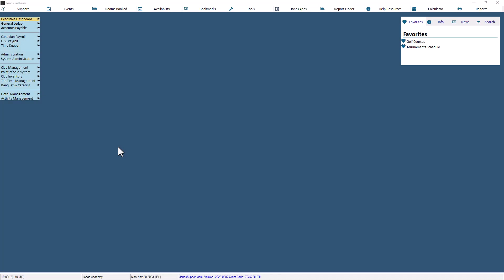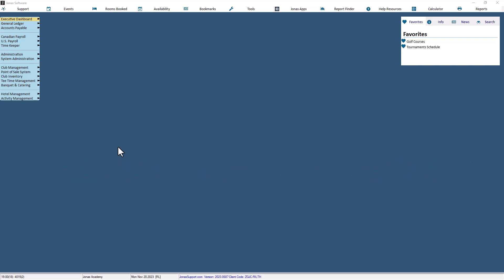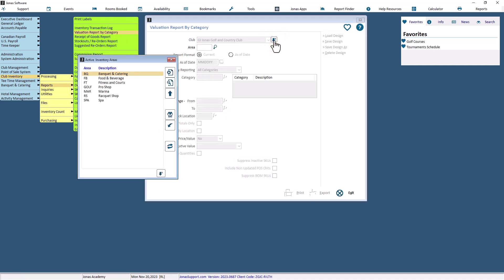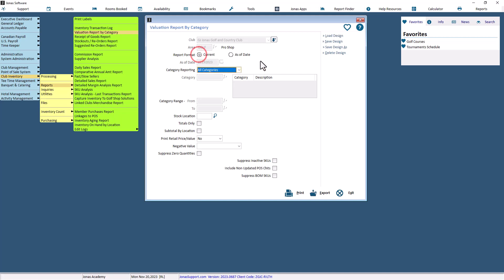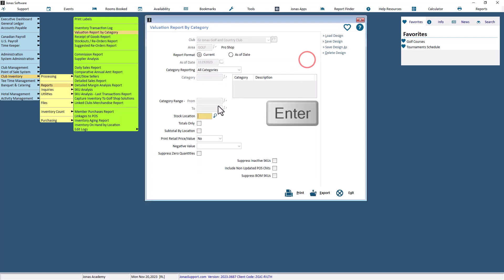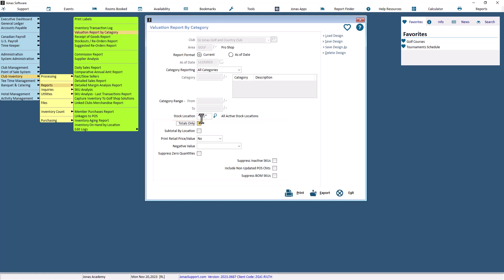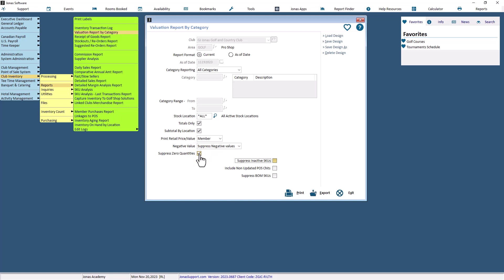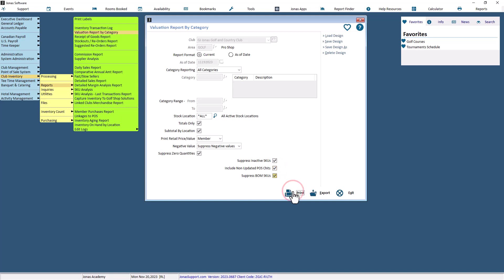Club Inventory - Valuation Report by Category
There are two valuation reports available within the reporting menu of Club Inven­tory:
~ The Valuation Report by Category: Club Inventory - Reports - Valuation Report by Category
~ The Receipt of Goods report: Club Inventory - Reports - Receipt of Goods Report

They both tell you how much you have of something and how much it's worth. Their only differences are that one looks at categories and the other only lists the received SKUs.

In this video, we will discuss how to utilize the Valuation Report by Category program.

Content:
0:00 Introduction
0:57 Report Format
1:22 Stock Locations
1:34 Report Filters & Appearance
2:25 Print the Report